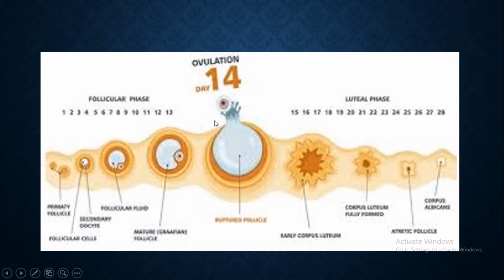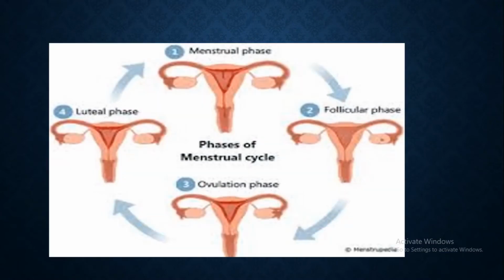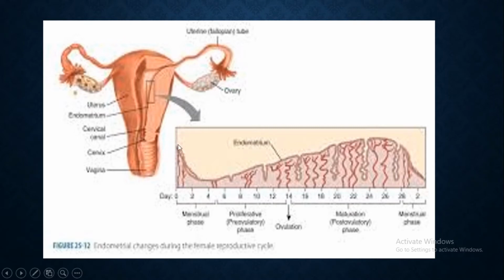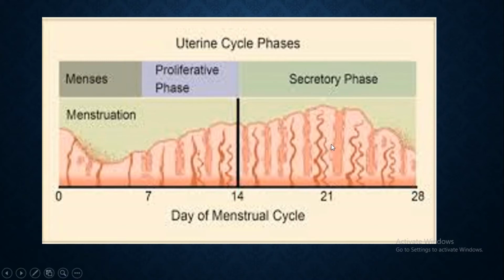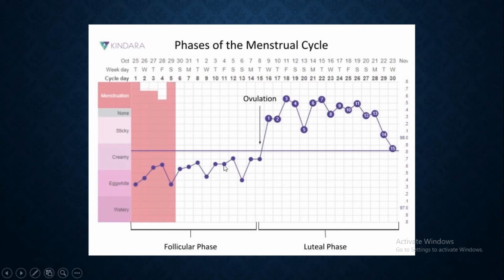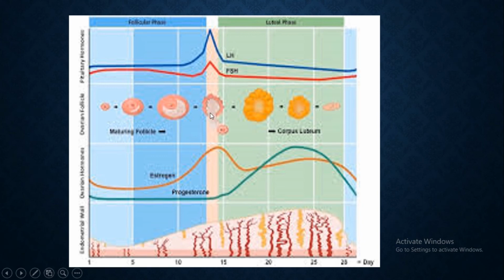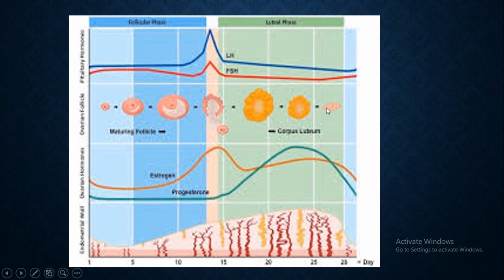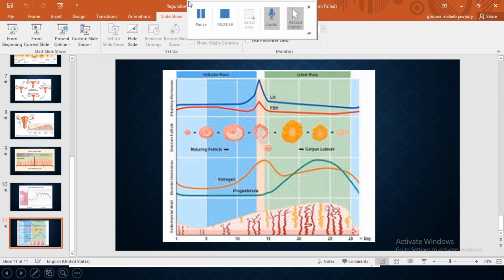Regulation of the female Sexual Hormones Part 4